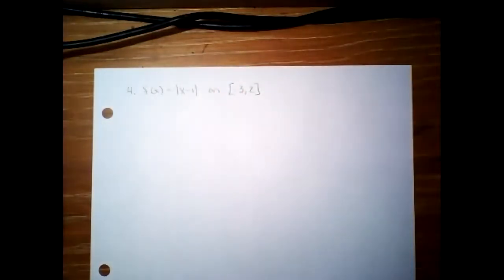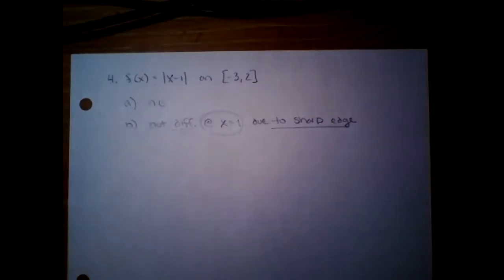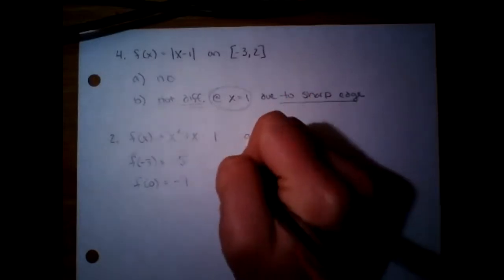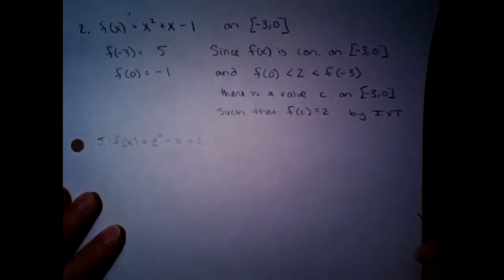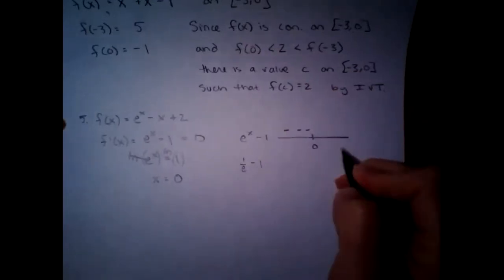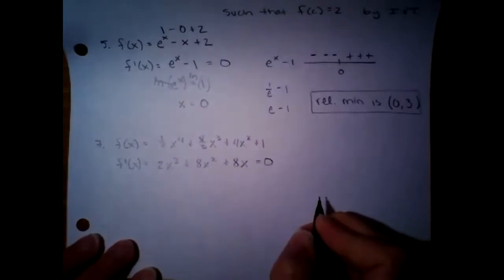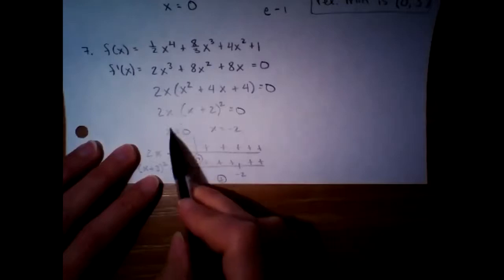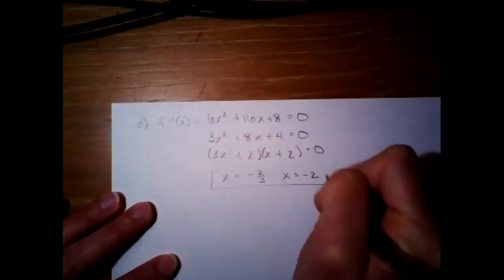going over unit 5 test